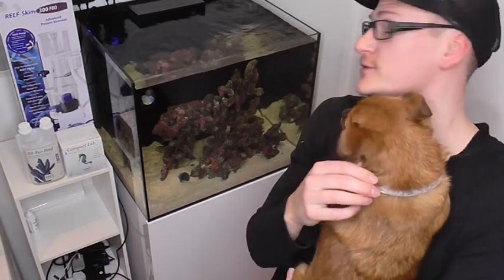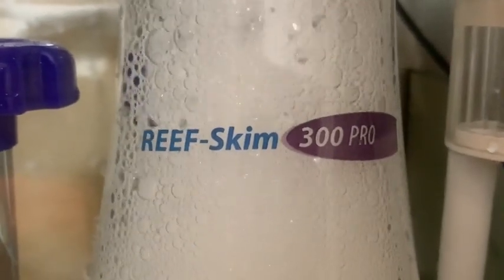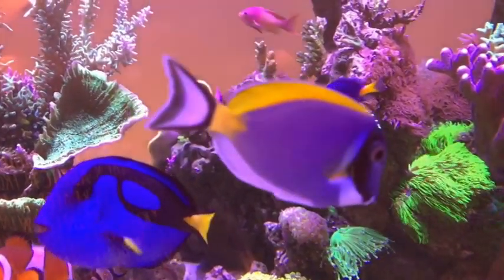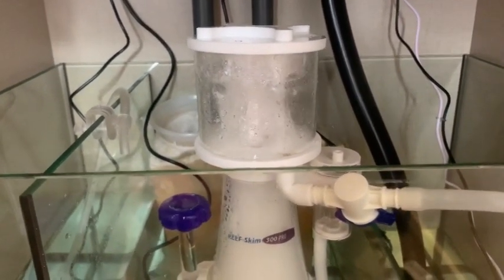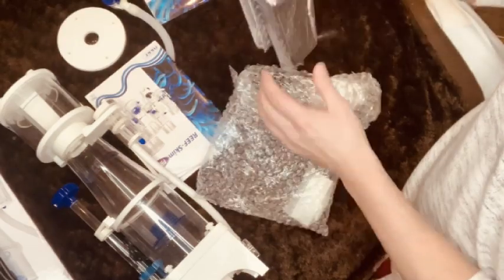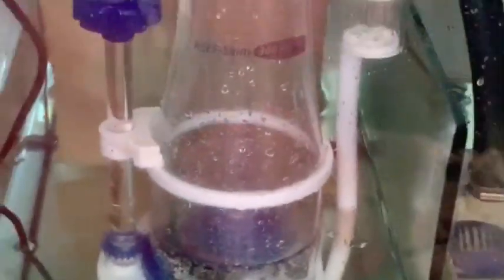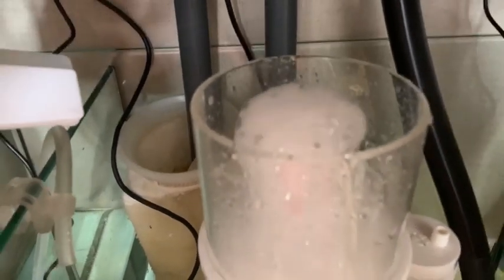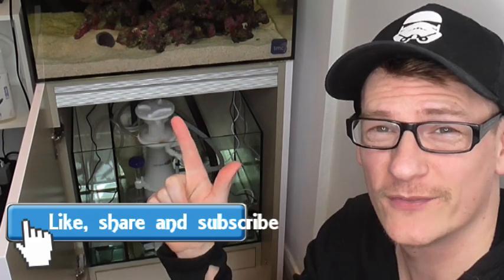Protein skimmer Reef Habitat update #8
Adding a Reef-skim 300 PRO to my reef habitat tank.